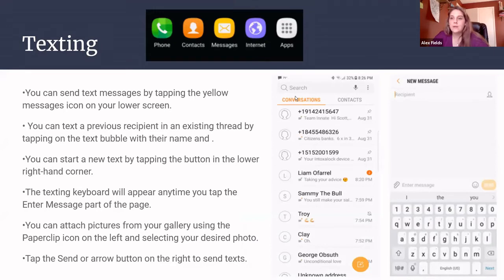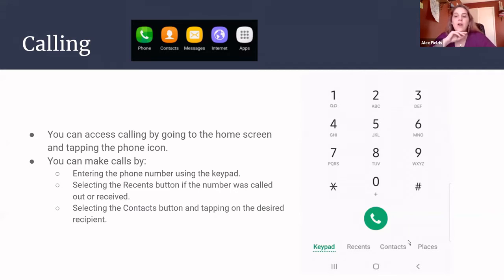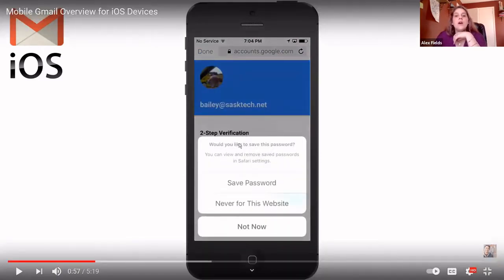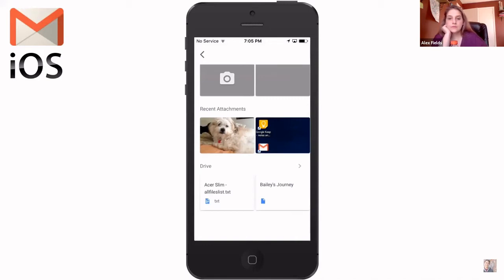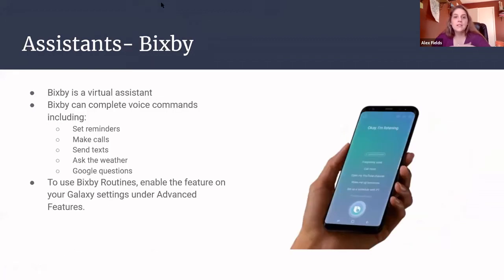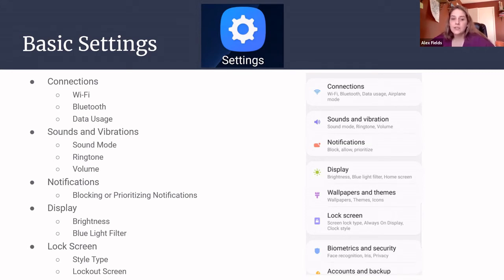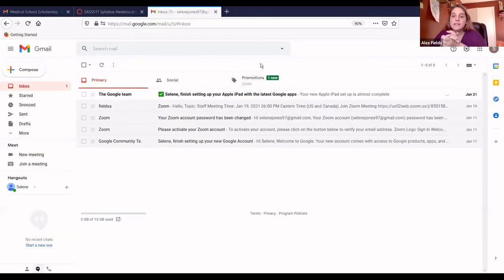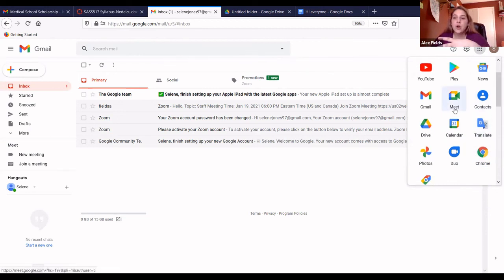Basics - ANDROID Mobile Devices #3/6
Check out presentation #3/6 on the Basics of how to use your Android Mobile Device (Smart Phone/Tablet).